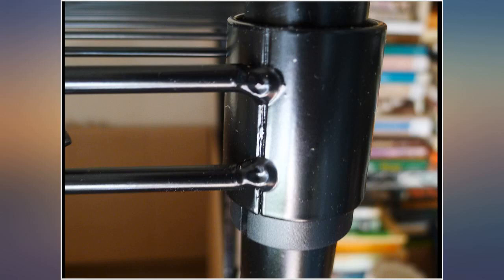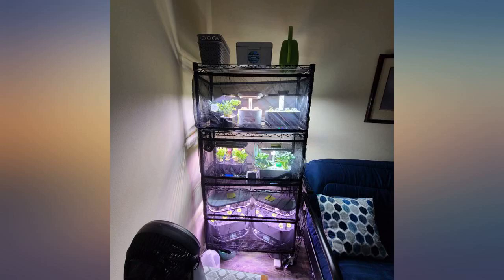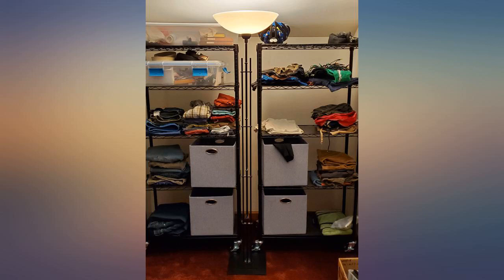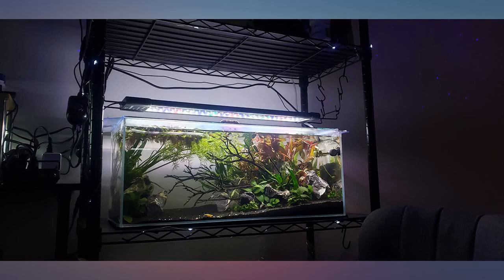Amazon Basics 5-Shelf Adjustable, Heavy Duty Storage Shelving Unit on 4'' Wheel review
Amazon Basics 5-Shelf Adjustable, Heavy Duty Storage Shelving Unit on 4'' Wheel Casters, Metal Organizer Wire Rack, Black (30L x 14W x 64.75H)

Main Features:
- 5-shelf storage unit with durable steel wire construction and wheels; great for kitchen, office, garage
- Each shelf holds up to 300 pounds with leveling feet, 132 pounds with wheels when not in motion, or 88 pounds with wheels in motion (weight evenly distributed)
- Max load weight is 1500 pounds with leveling feet, 661 pounds with wheels when not in motion, or 441 pounds with wheels in motion (weight evenly distributed)
- Ideal for storing and accessing tools, appliances, workshop materials, cleaning supplies, and more
- Easy tool-free assembly; wire shelf height is adjustable in 1-inch increments
- Dimensions: 30 x 14 x 64.75 inches (LxWxH); 60.5 inches high without wheels